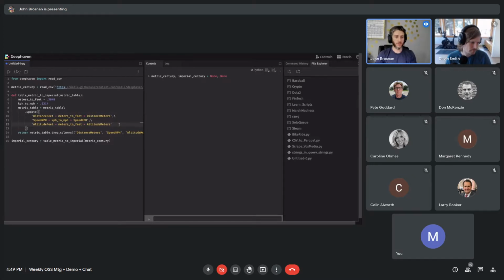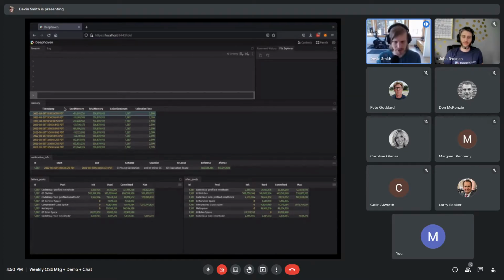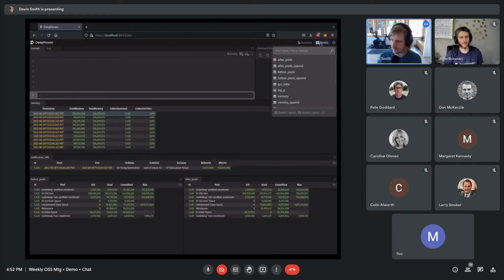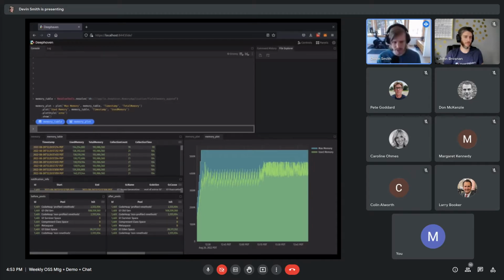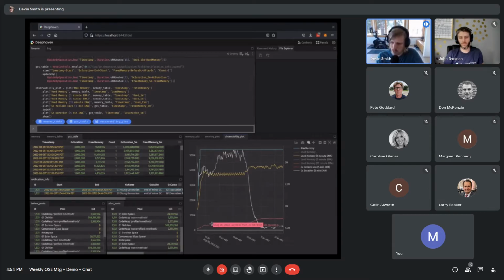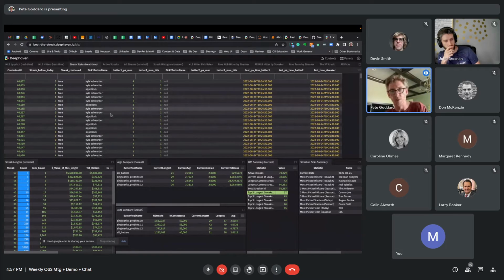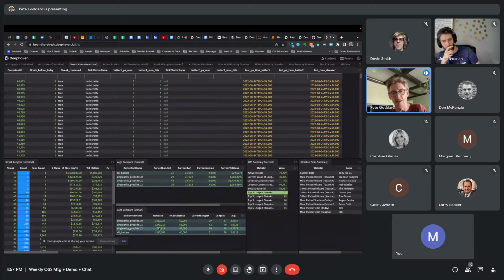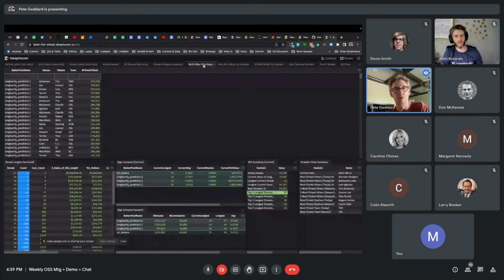Deephaven Developer Demo (2022-08-26)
This week, JJ shows you the new Python variable scope fixes, Devin demos stream tables, which offer observability with a very small memory footprint (2:15), and Pete gives an overview of our Beat the Streak dashboards with simulated real-time baseball data (8:35).